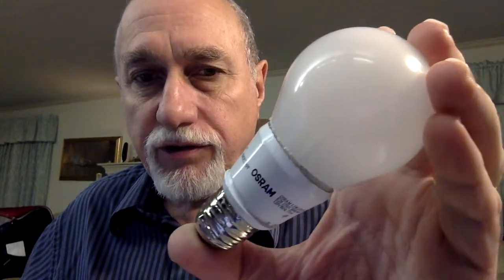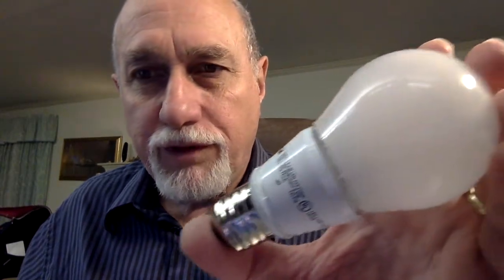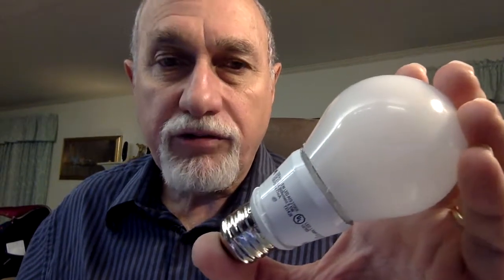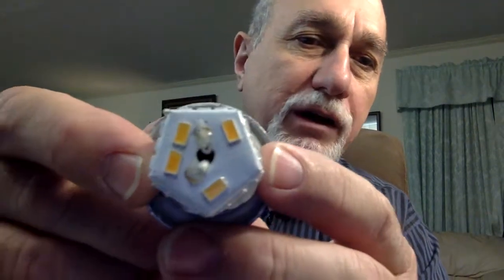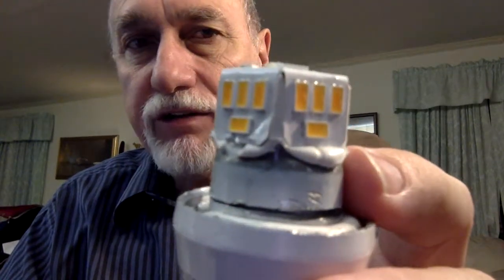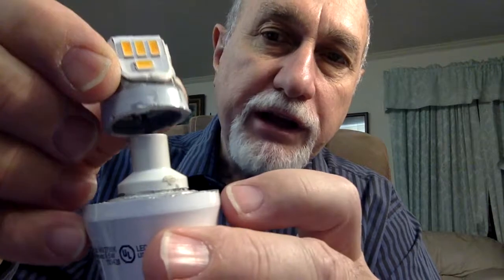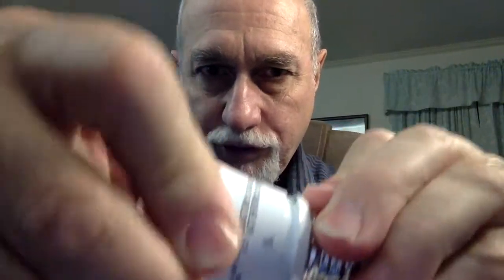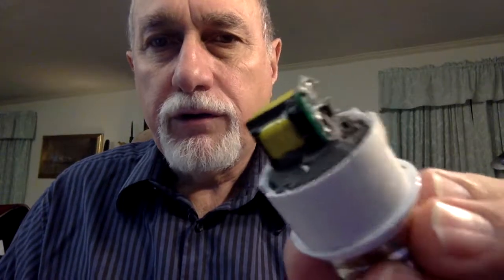LED Osram Lamp Disassembly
Taking apart an LED bulb - Osram 8.5 Watt equivalent to a 60 Watt incandescent bulb 2700K color temperature. The aluminum casing is quite thick (about 2 mm) to conduct heat away from the LEDS. The circuit is mounted in soft rubber-like plastic.